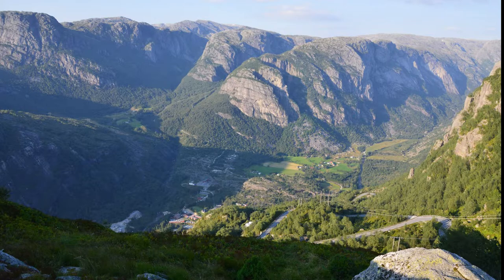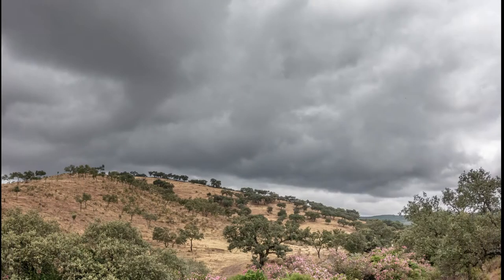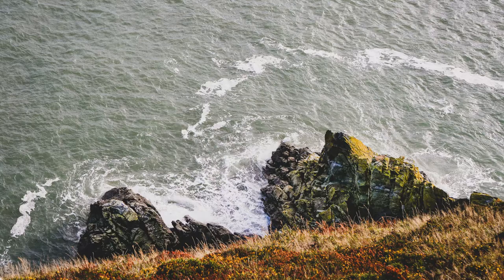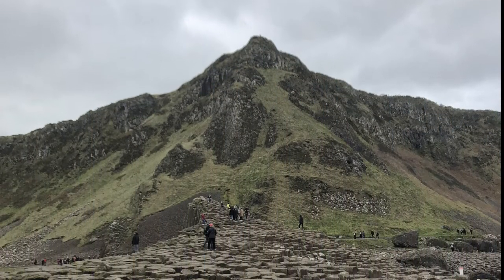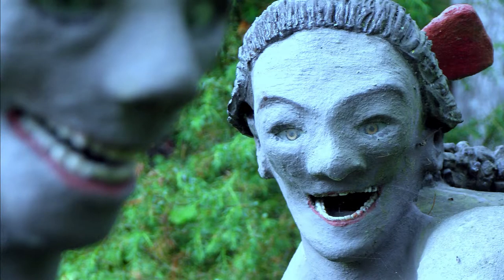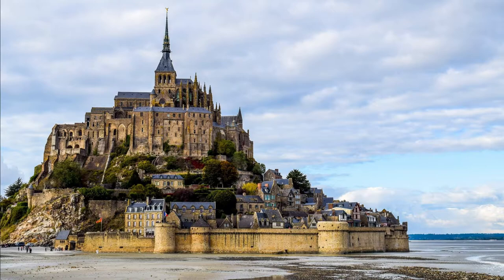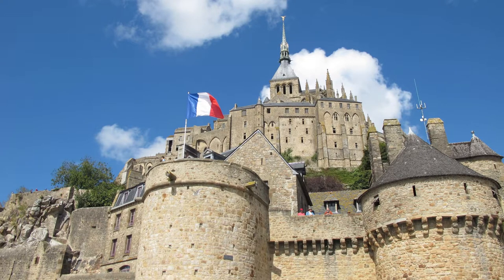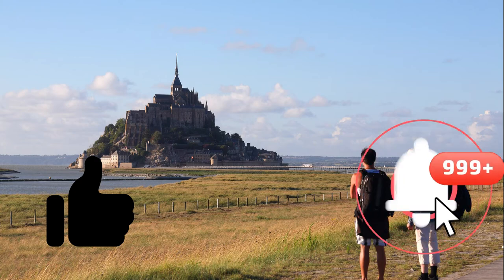5 Most Unusual Places in Europe You Have to VISIT! 2021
Hello, hope you have enjoyed this video of 5 Most Unusual Places in Europe You Have to VISIT!

SUBSCIRBE👇
shorturl.at/cfhQR

1. Kjeragbolten, Norway
Wedged in the Kjerag mountain's crevasse above 984 metre deep abyss, is a 5cubic metre boulder named Kjeragbolten (English: Kjerag Bolt) . Boulder was deposited at around 50,000 B.C. during the last glacial period.  When the Norwegian Glacier melted the rebound of rock formations was faster than the rising sea level, and that is how Kjeragbolten got stuck into his current position. It is accessible without any climbing  equipment so you can expect long lines and wait over an hour to get a picture of you standing on it. Kjeargbolten is also a very popular base jumping site.

2. Tinto river, Spain
Rising in the Sierra Morena mountains Rio Tinto is a 100km long river. For about 50 kilometers the river maintains very unique red and orange colour. That is because in 3000 B.C.  the Iberians  and Tartessans started mining silver, gold, manganese, iron, copper and other minerals. After 5,000 years of mining as far as 20 kilometers far from river shore the river got very acidic with high levels of iron and heavy metals which makes the river in such colours.

3. Giant's Causeway, Northern Ireland
on the north coast of Northern Ireland is a very unique area of about 40,000 interlocking basalt columns. Those columns were formed around 50-60 milion years ago, when Antrim was subject of intense volcanic activity. Most of them are hexagonal, some of them has up to eight sides and the tallest are about 12 meters high. In 1986 the area was declared a World Heritage Site by UNESCO nd then in 1987 a national nature reserve by the Department of the Environment for Northern Ireland. Although columns are a product of cooled lava a legends says that they were build by a giant named Fionn MacCool, because he was challended to a fight by the Scottish giant Benandonner. Because of that he built the causeway across Northern Channel so the two giant could meet. The Giant's Causeway was also named the fourth gratest natural wonder in United kingdom and it is one of the most popular tourist attractions in Northern Ireland.
IF you are liking the video so far, show us some support and click the like, and subscribe button, also do not forget to click the bell notification button so you won't miss any video.

4. Parikkala Sculpture Park, Finland in the
Just few kilometers from the Russian border far east of Finland is lying one pretty bizzare attraction the Parikkala Sculpture Park. In 1960 Veijo Rönkkönen started creating sculptures and he was creating them until his death in 2010. When he was alive there was no park as Veijo refused to showcase his work, but when he died a Finnish bussinesman bought the property and opened the place to public. There is over 550of these sculptures and cover many periods of history, from ancient greeks to modern people which are covered with moss and most of them are in yoga position. You can also find non-human figures, dinosurs, treelike structures and much more. This park is also one of the top scariest sites in the world.

5.  Mont Saint Michel, France
Approximetly one kilometer off the country's north-western coast is a tidal island Le Mont saint Michel. Island has around 6 hectares, over 60 buildings and as of 2017 a population of 30 people. History on island started in the 6th and 7th century  when it served as stronghold of Gallo-Roman culture, then in 8th century a church was built on a rocky islet. Throught the centuries the islet got better fortifications and was pretty much unable to capture. That was because of the tides which vary at roughly14 meters, that made the islet a very good place to imprison people. In 2014 a bridge was constructed  and opened to public so water can freely flows around the island, but in march of 2015 bridge submerged because of the highest sea level in 18 years. there is als a museum with rich collection of old weapons, paintings and sculptures. The island is the most popualr torusit attraction in France.